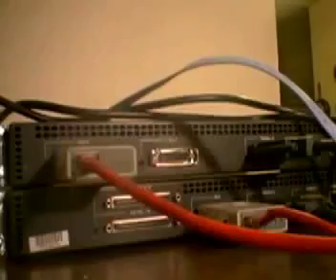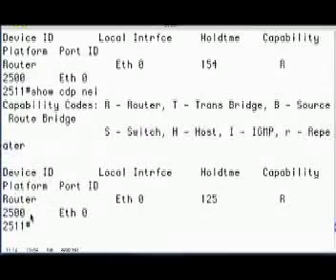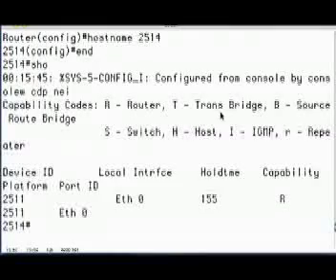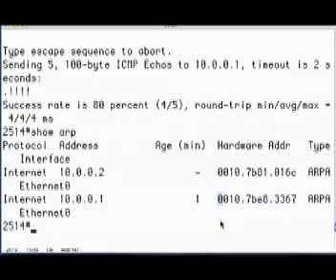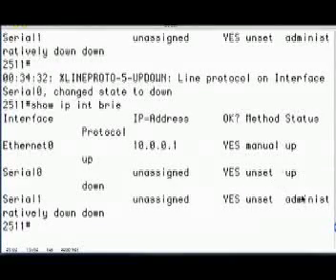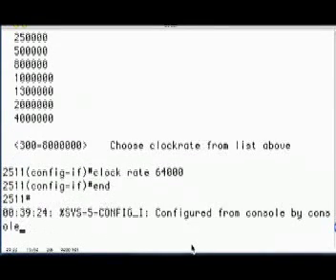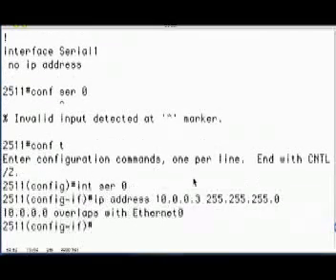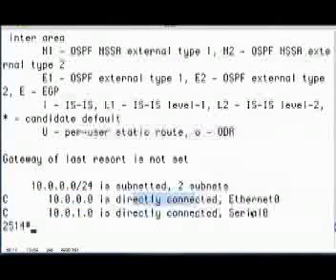Serial & Ethernet Point to Point Links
This video shows how to connect to serial and ethernet ports, configure using point to point links.